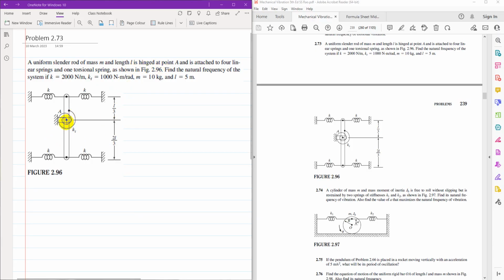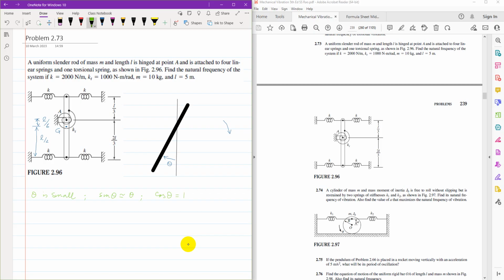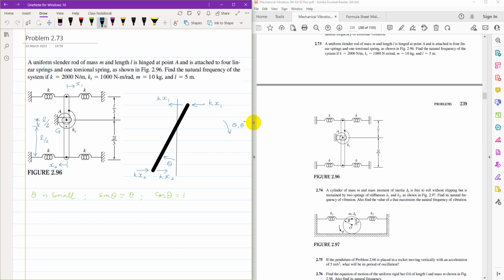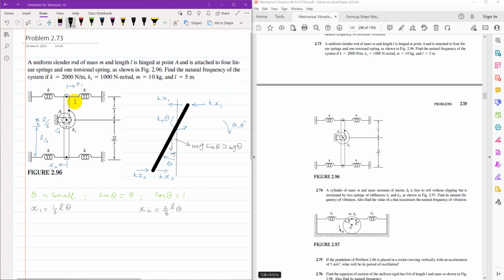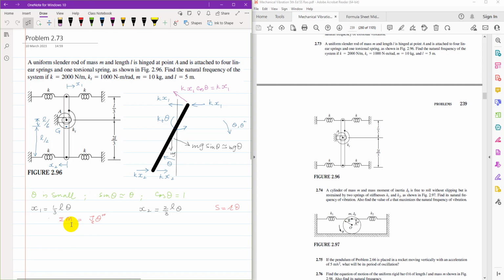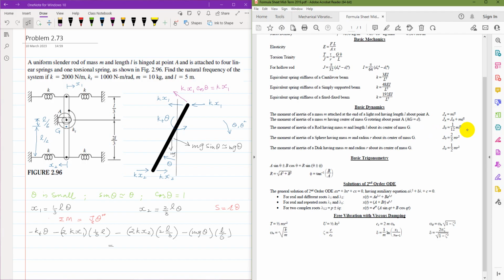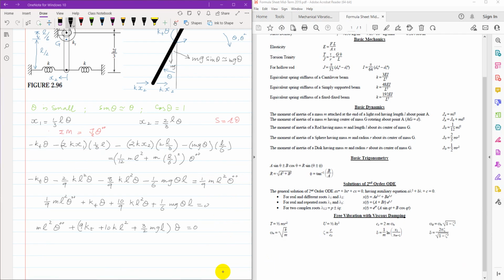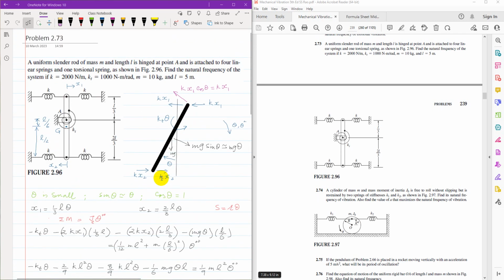Mechanical Vibrations SS Rao Problem 2.73